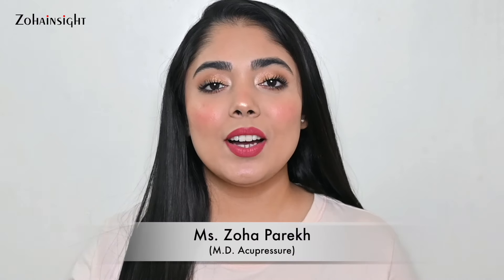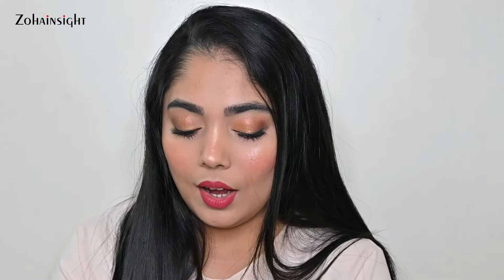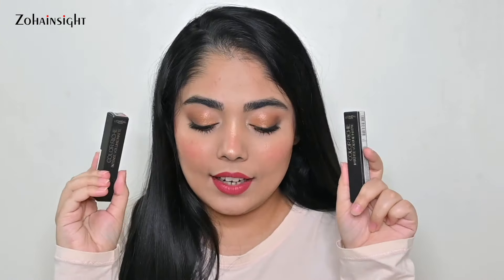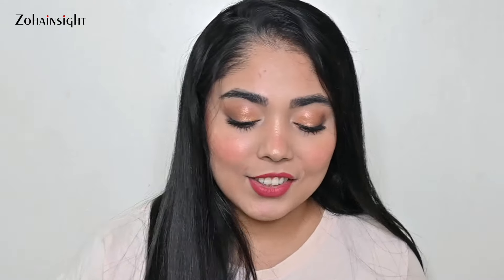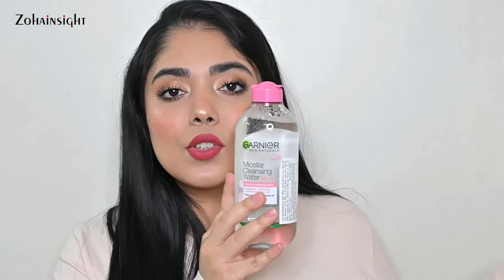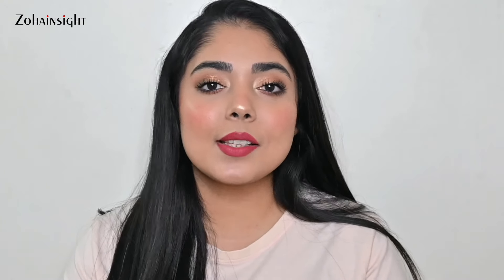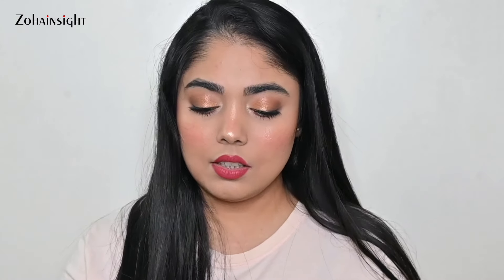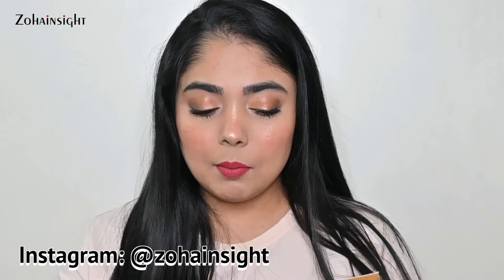PR + NYKAA HAUL | ColourPop, L’Oréal, Praush, DermaCo & More | Makeup, Skincare, Bodycare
PR + NYKAA HAUL | ColourPop, Loreal, Praush, DermaCo & More | Makeup, Skincare, Bodycare
@Nykaa Haul

⬇️ Product Links

Praush Pout Cushion Luxe Lip Oil - Bubble, Satin, MyKind

L'Oreal Paris Infallible Matte Resistance Liquid Lipstick - 240 Road Tripping

L'Oreal Paris Color Riche Intense Volume Matte Slim Lipstick - 276 Le Leather Liberated, 129 I Lead

L'Oreal Paris Voluminous Lash Paradise Mascara - 204 Blackest Black

ColourPop Fresh Kiss Glossy Lip Stain - Sugar Snap & Cherry Up

▶️ Video Recommendations